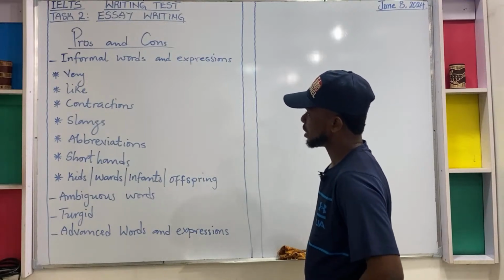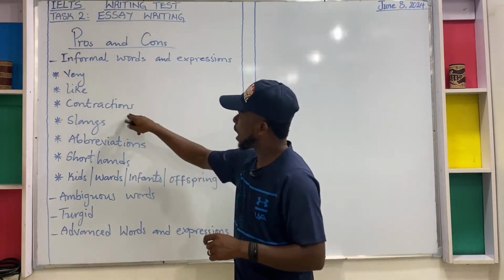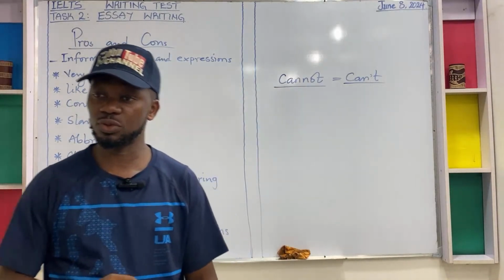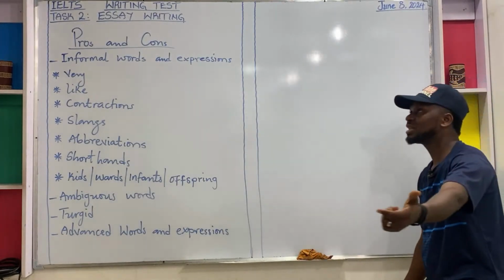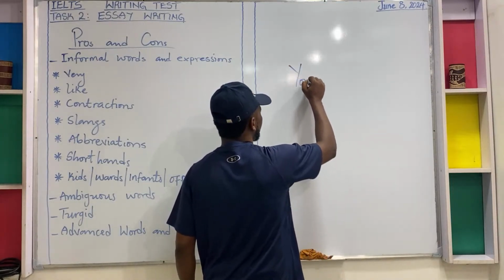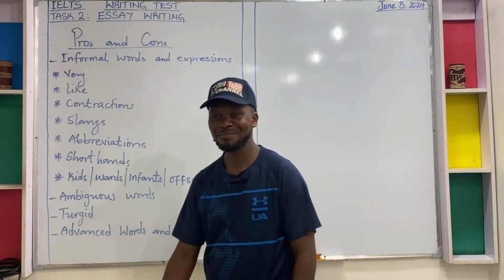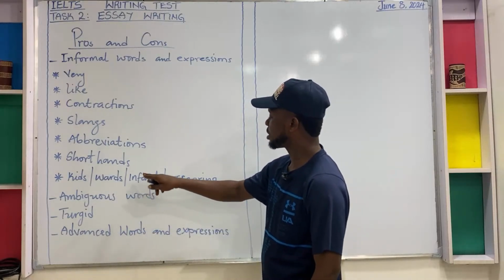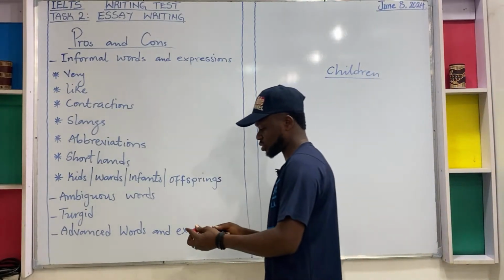PROs and CONs IN IELTS ESSAY WRITING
Learn the detailed and simplified IELTS WRITING TRAINING - TASK 2 (ESSAY), and be confident about the processes and steps of writing a standard ESSAY that would get you a band score of 7.0 in a worst case.